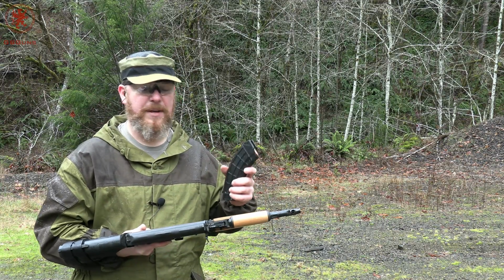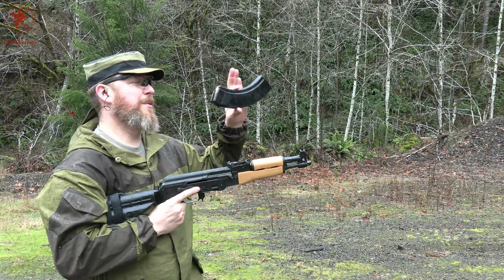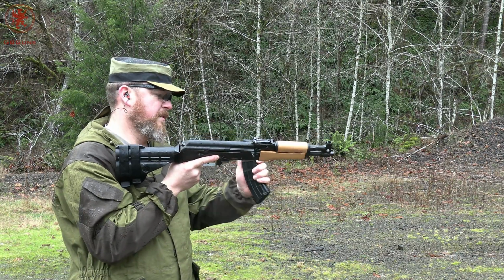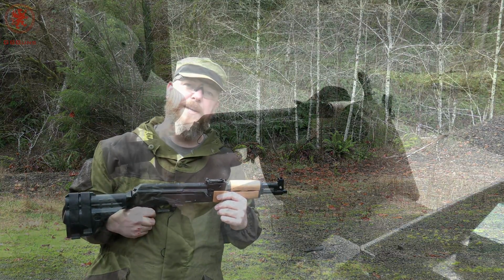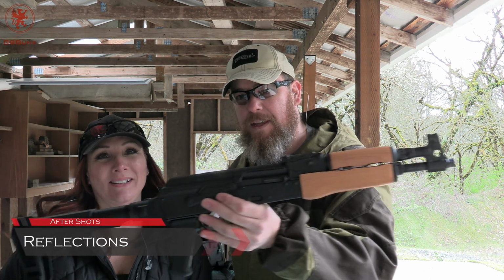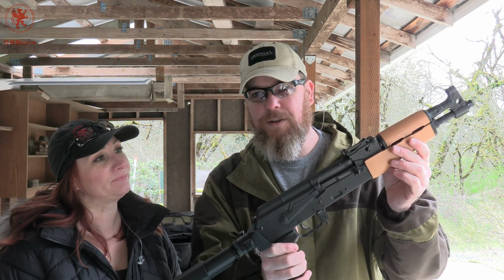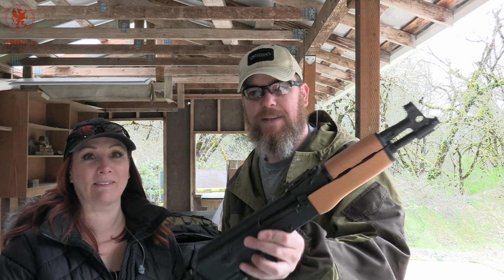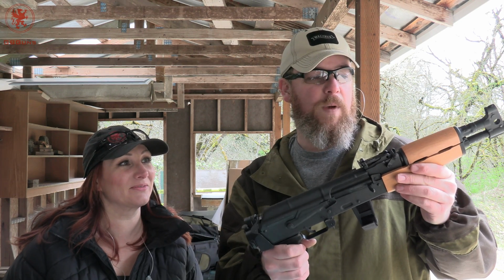Century Arms Draco Shooting Impressions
Shooting Impressions of the Cugir Draco from Century Arms